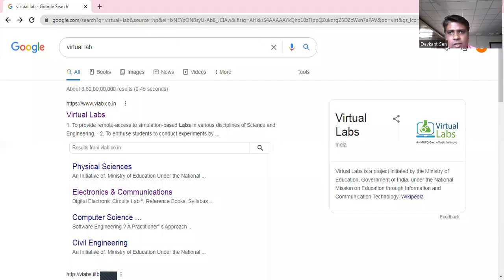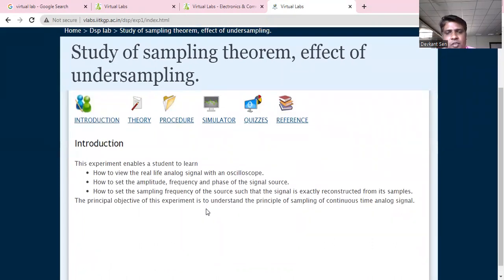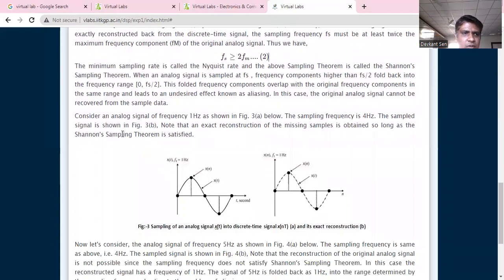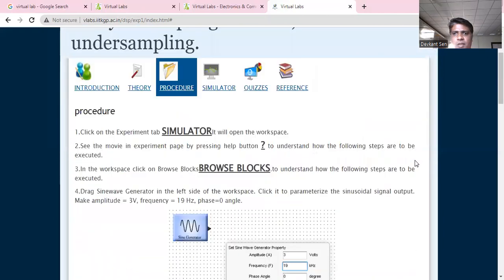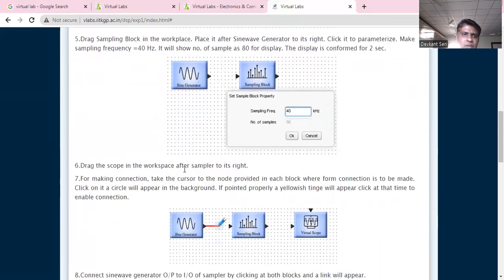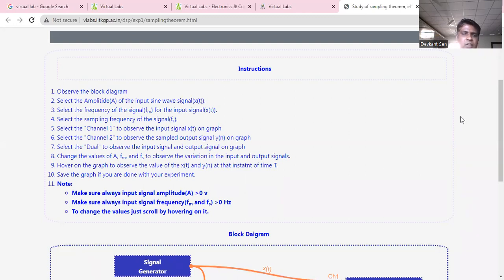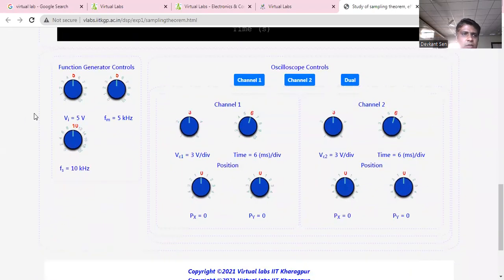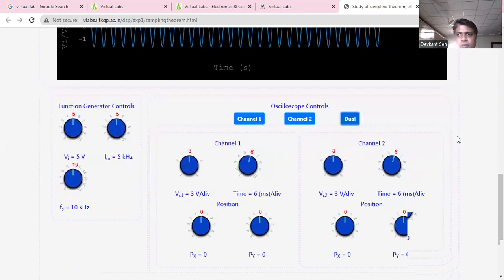Digital Signal processing using virtual lab by Prof. Devkant